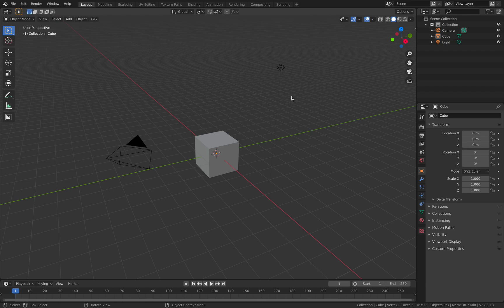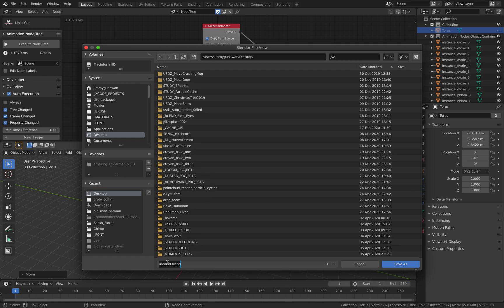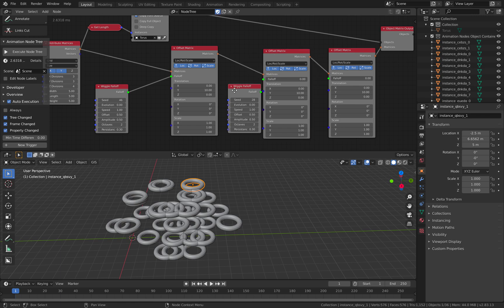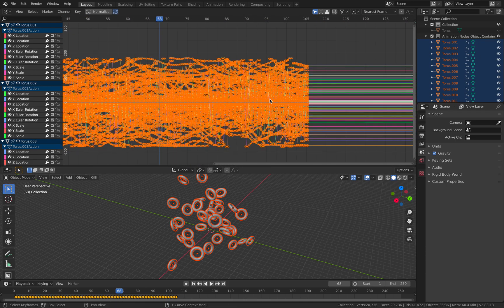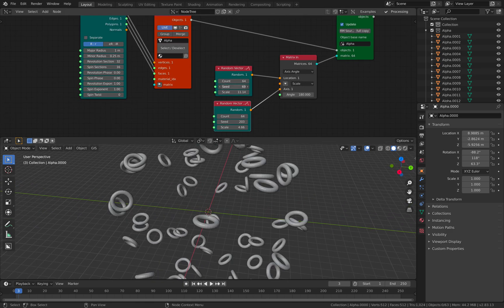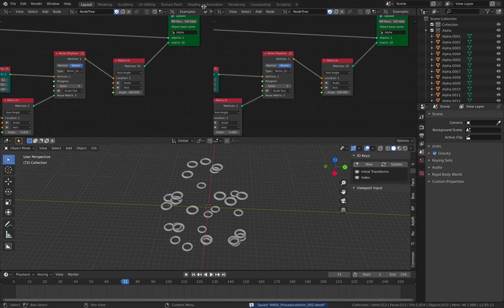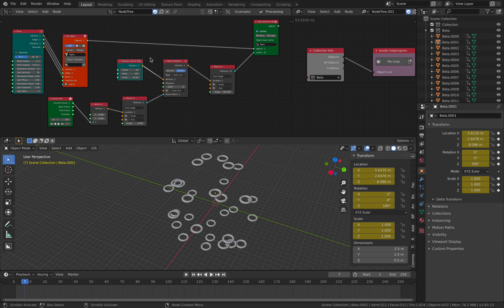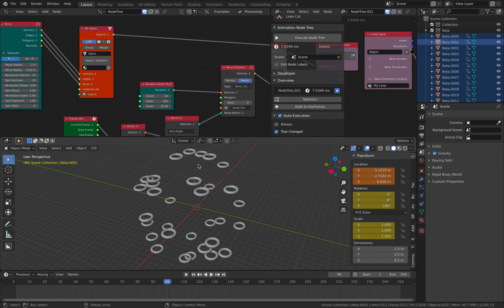LIVENODING Procedural Animation using SVerchok and AN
In this episode, I am showing the basic of instancing and procedural transform (location, rotation, scale) animations using both SVerchok nodes and Animation Nodes. Whichever fancy you!

With AN, we can take advantage of Matrix Offset and Falloff nodes and that can quickly give you easy to control driven animation.

While with SVerchok, I think it can be faster to generate mesh and manipulate vectors often in much low level.

With both AN and SV, I am also showing you how to Bake the Animation into keyframes.